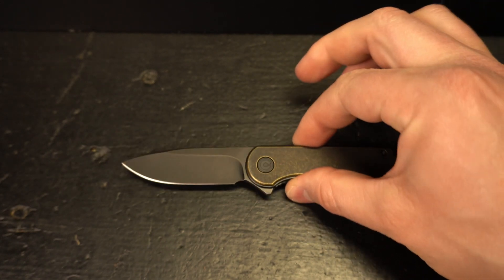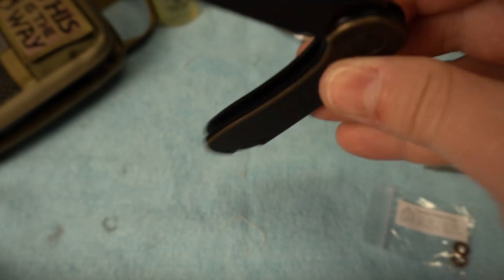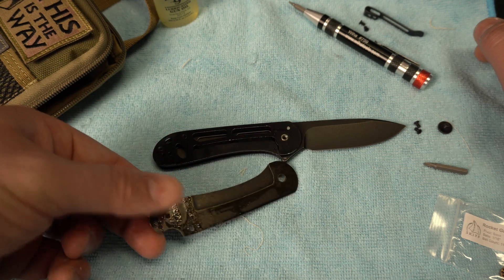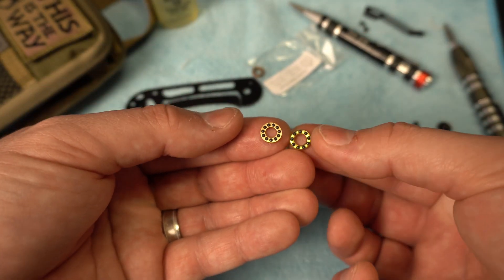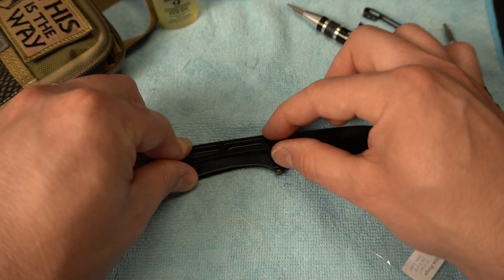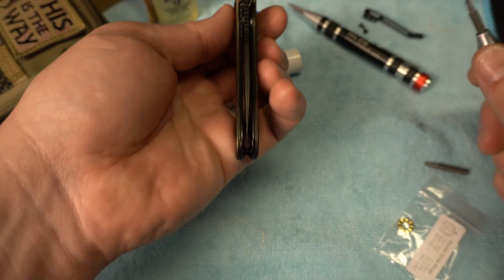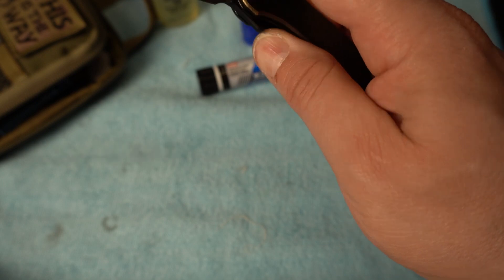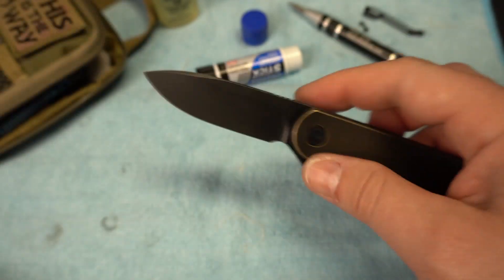Civivi Elementum Skiff Bearings install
The action on my Elementum with brass scales was a little underwhelming, so I wanted to throw some Skiffs on and boy was I surprised by the difference they made.

Thanks